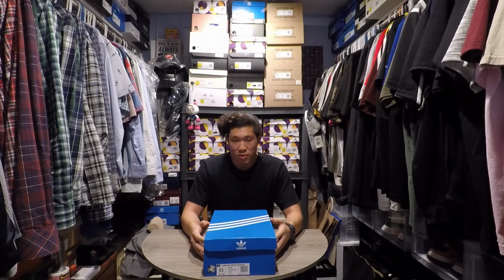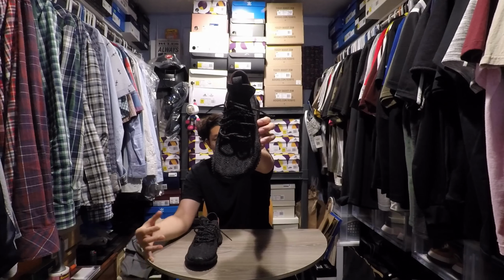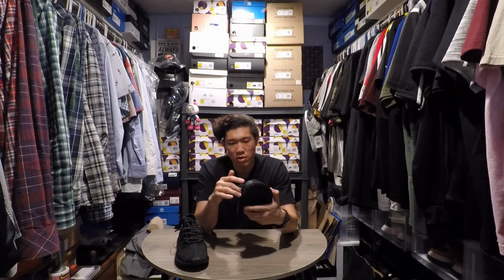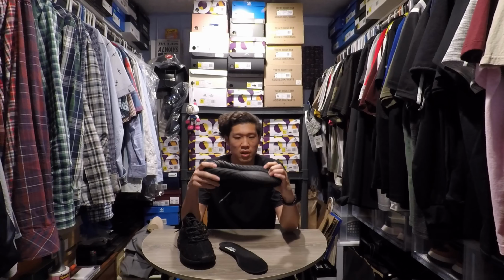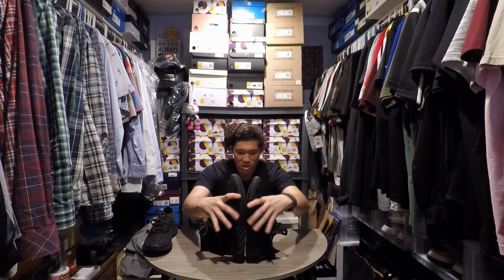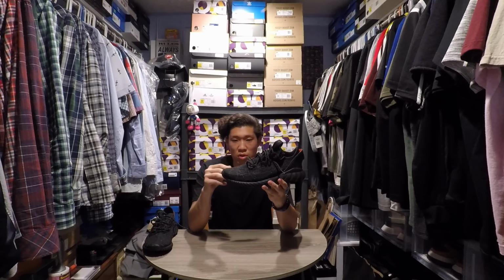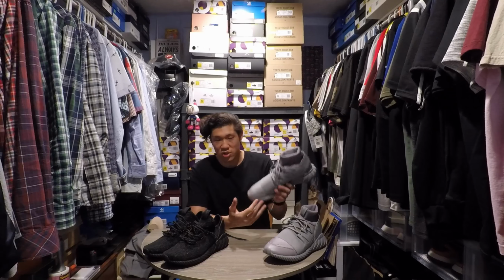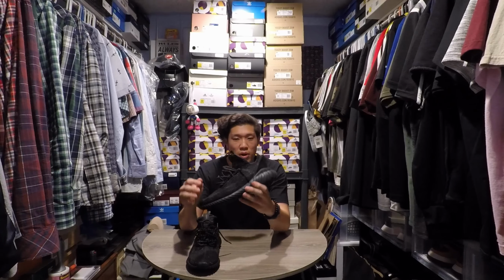tubular doom sock pk: sizing?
3m
pk
half size down